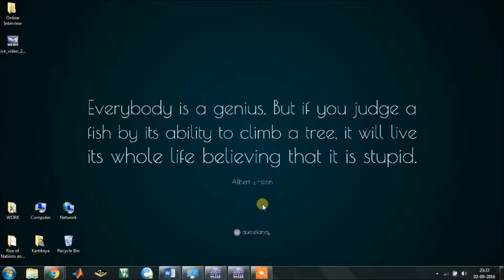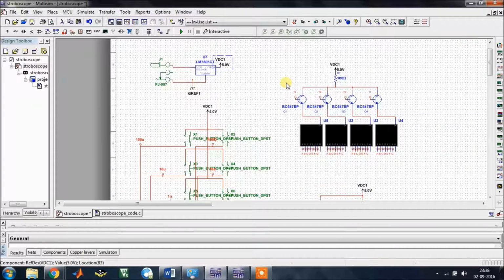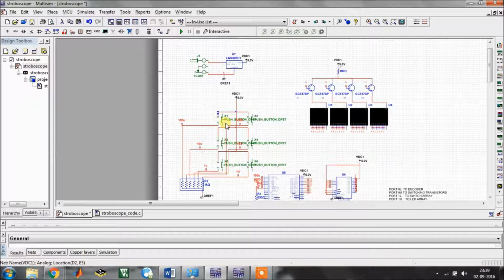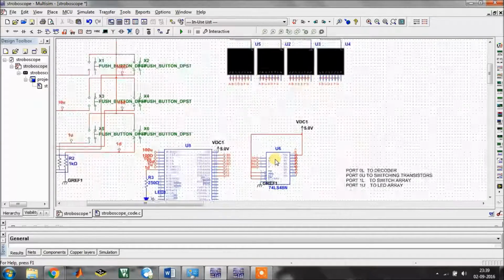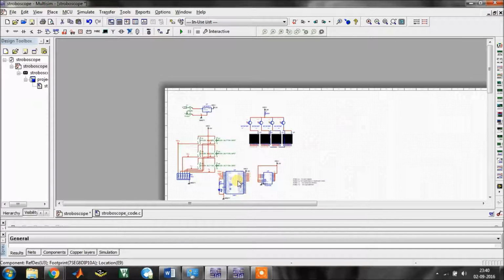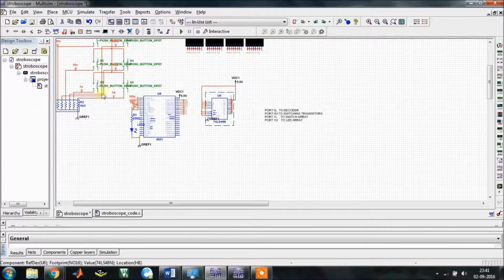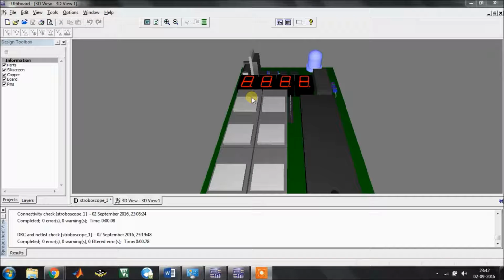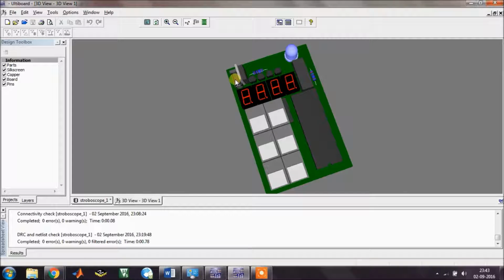8051 controlled STROBOSCOPE|| Hardware specs|| DELSQUARED SI